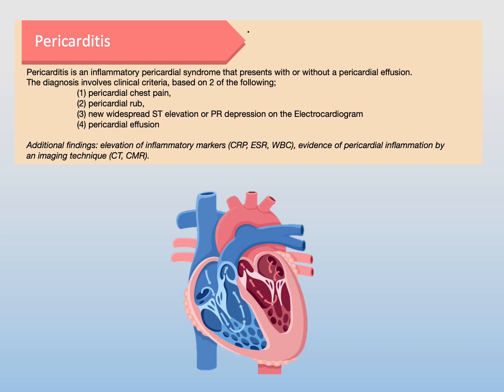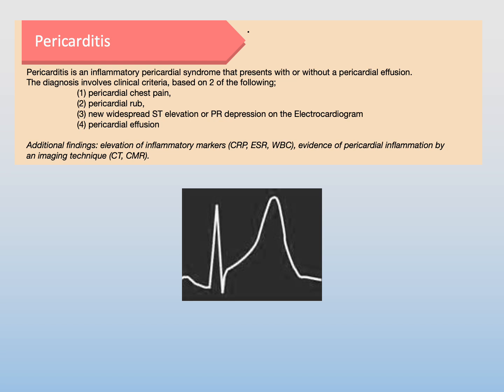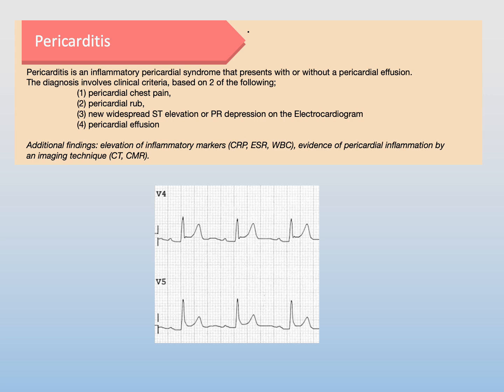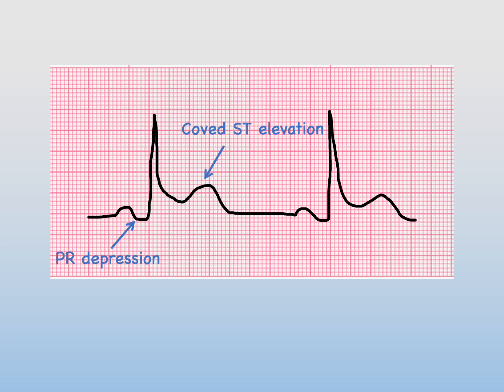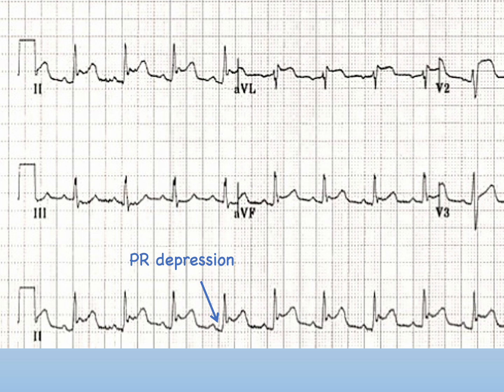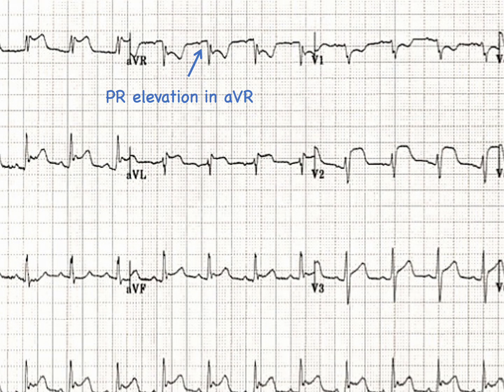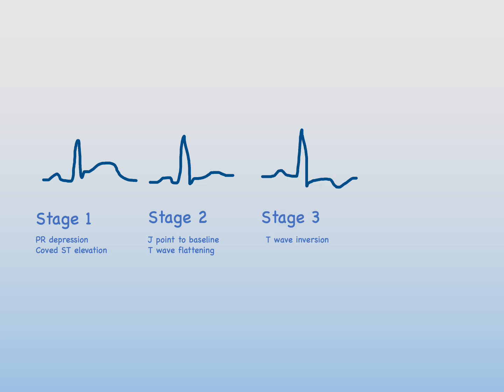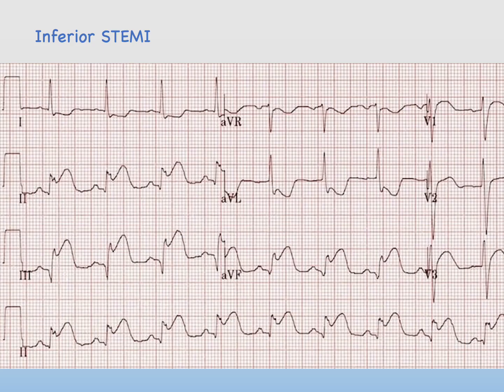Acute Pericarditis ECG findings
Differentiating Pericarditis from STEMI / MI
Coved ST elevation
PR depression